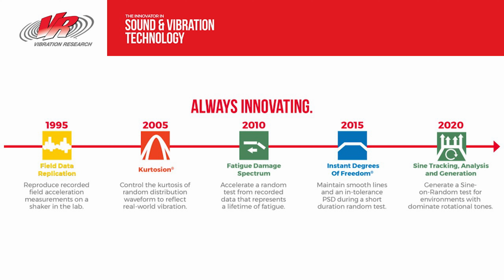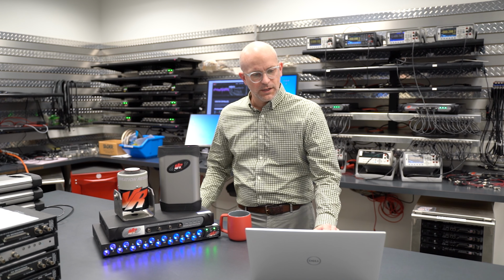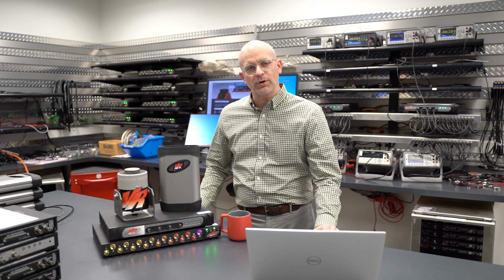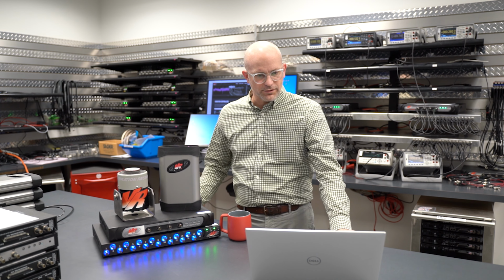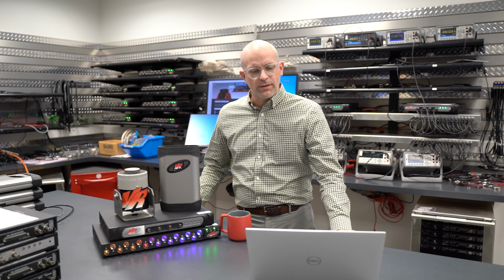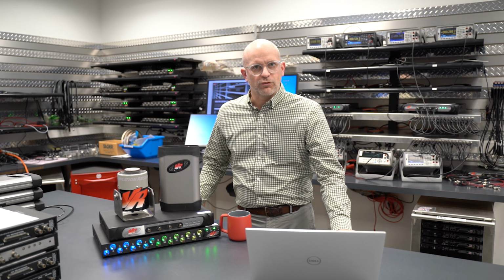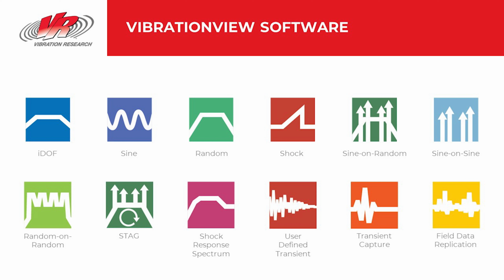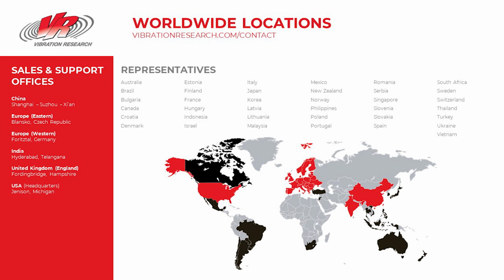The VR Hardware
Download the VR software or request a demonstration unit for free on our website at vibrationresearch.com